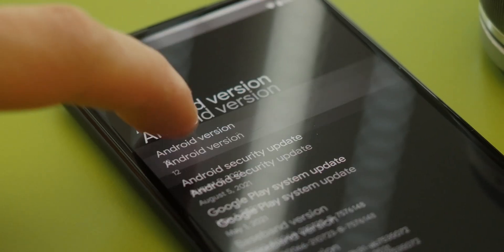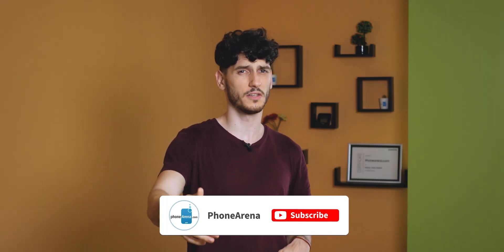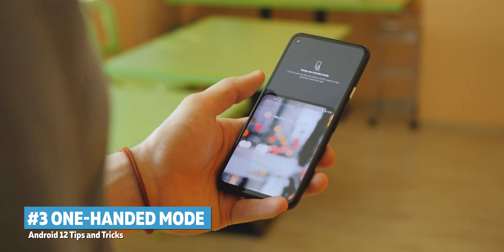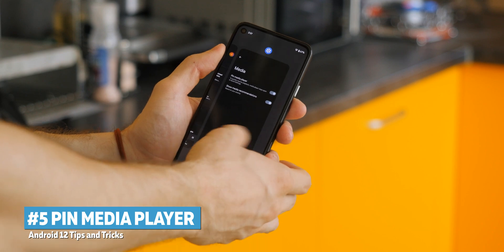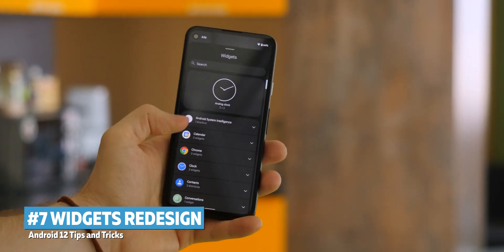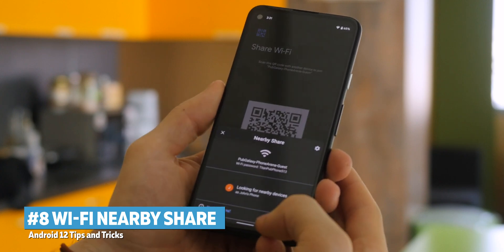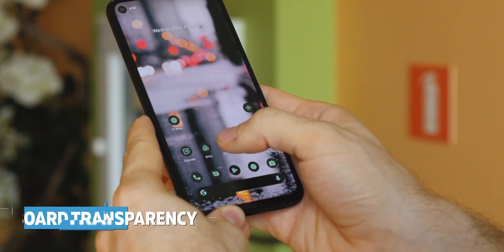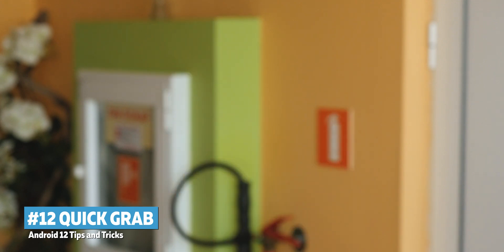Android 12 Tips and tricks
00:00 Intro
00:37 #1 New icon theme
01:30 #2 New notifications
02:07 #3 One-handed mode
02:42 #4 Power button customization
03:27 #5 Pin media player
04:15 #6 New 4x5 Grid
04:50 #7 Widgets Redesign
05:46 #8 Wi-Fi Nearby Share
06:37 #9 Emergency SOS Timer
07:37 #10 Clipboard transparency
07:49 #11 Pop-up player zoom
08:09 #12 Quick grab
08:48 Conclusion